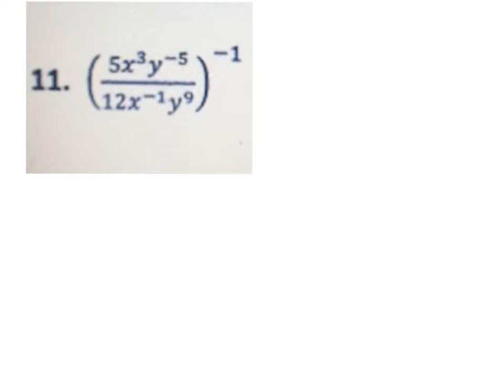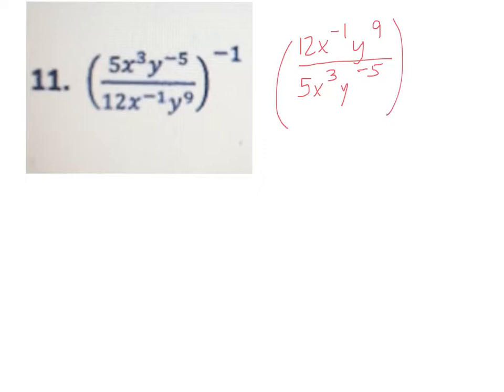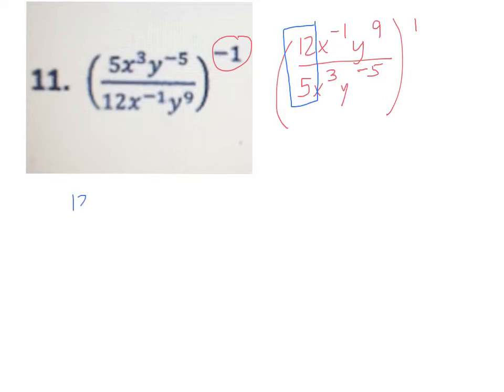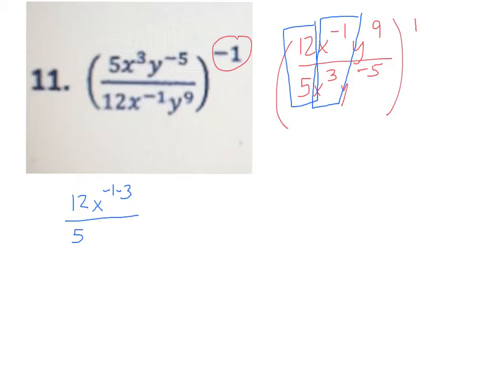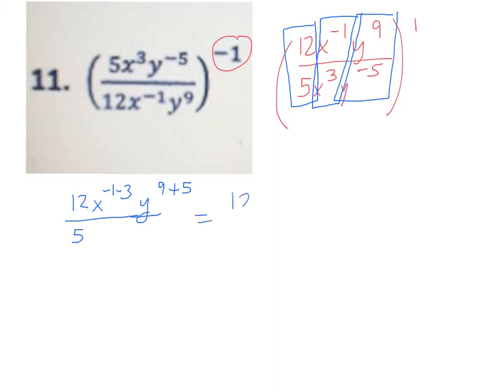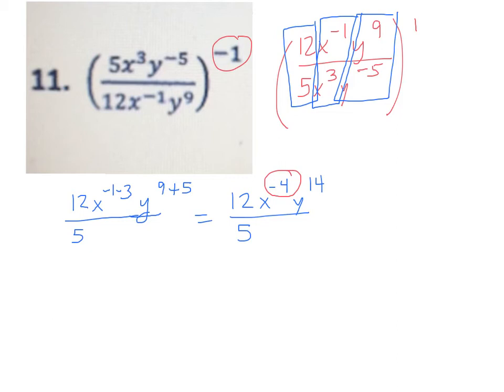HW #24 Solution to #11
Here is the solution to #11 on HW #24